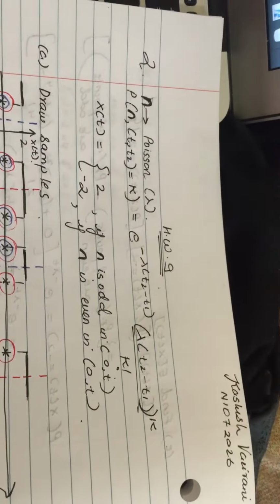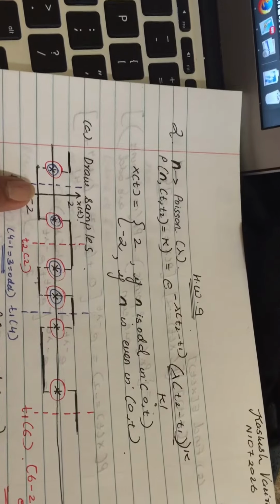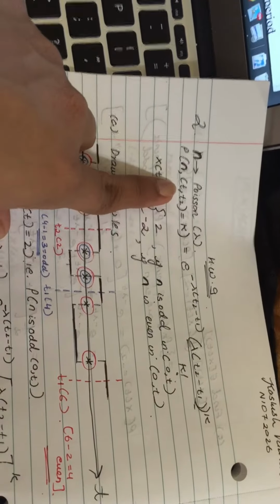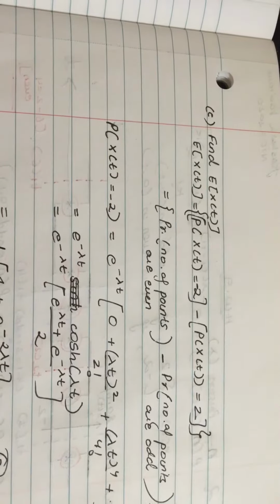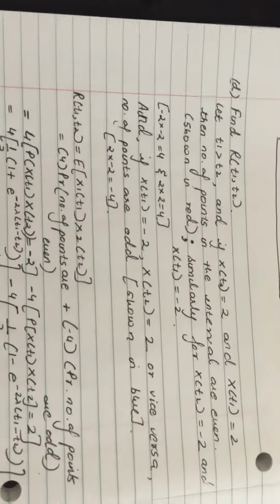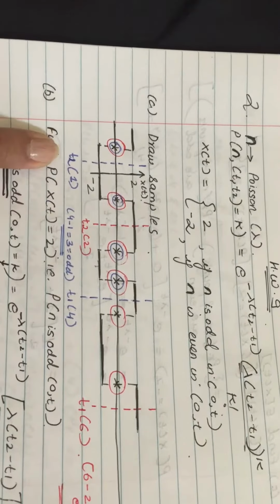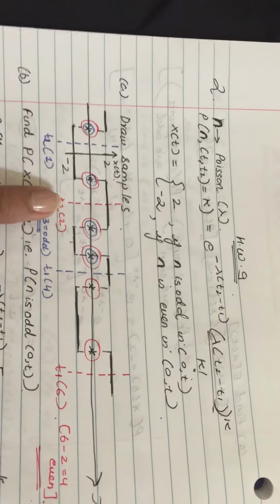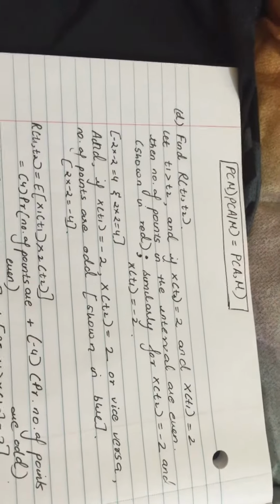EL6303 homework9 problem2